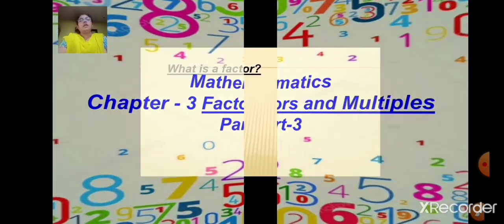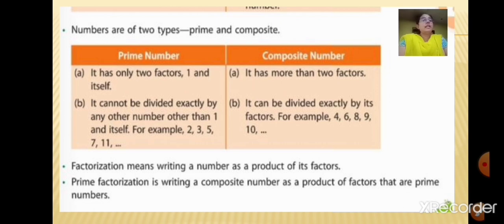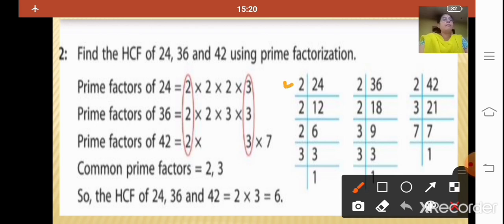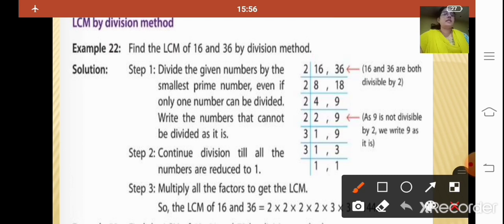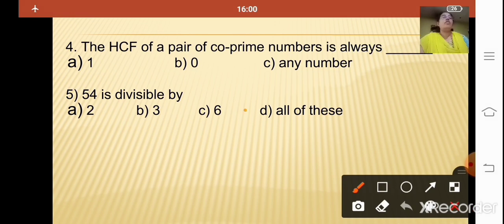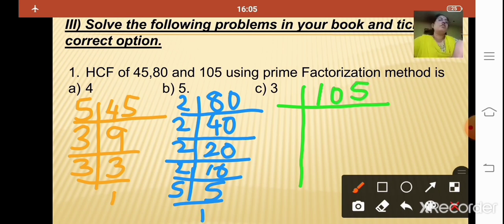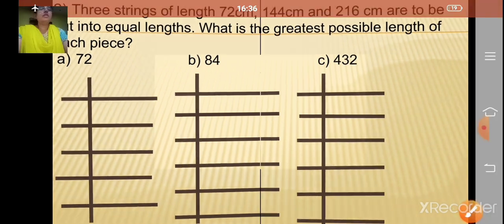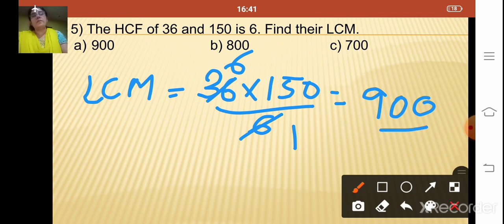class 5 maths revision sa1 21 september 2021